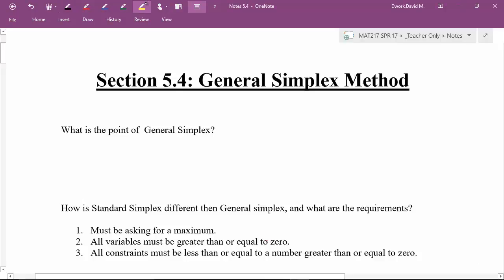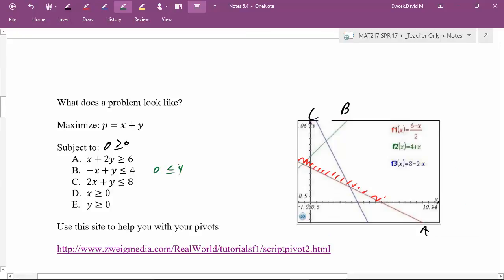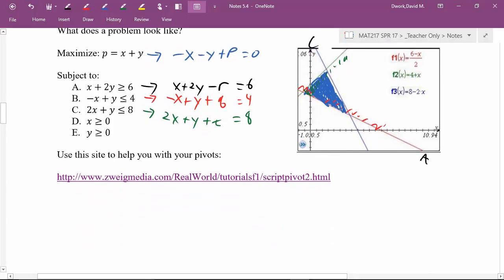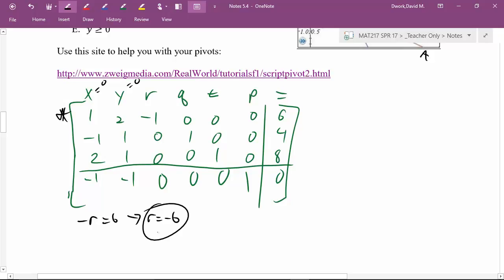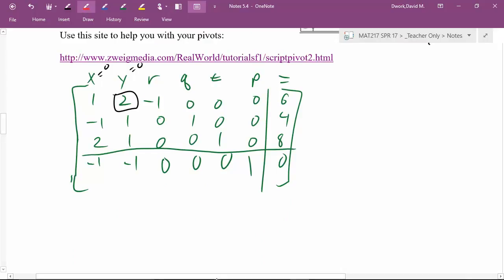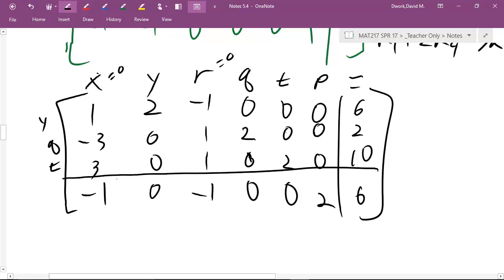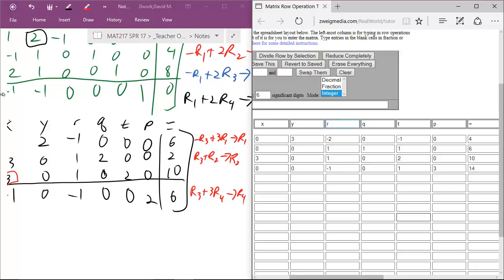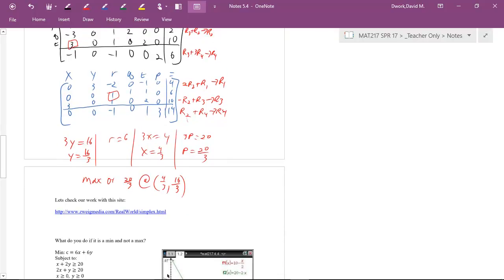mat217 5.4 Lesson Part 1 (General Simplex)